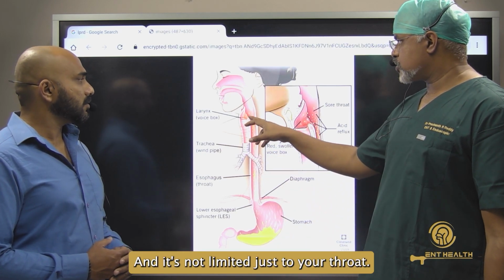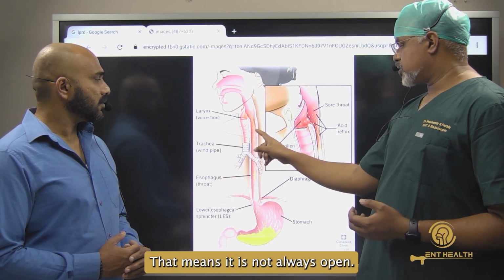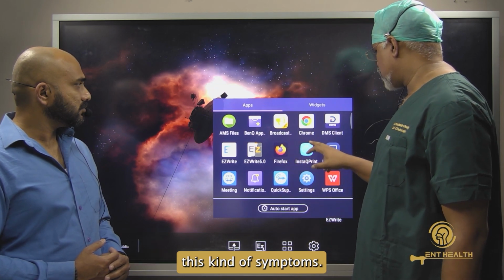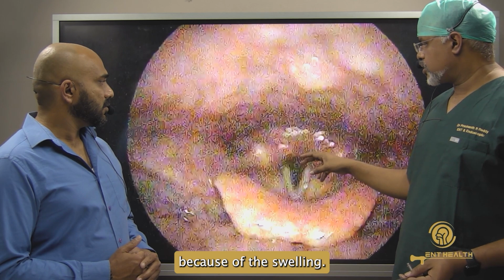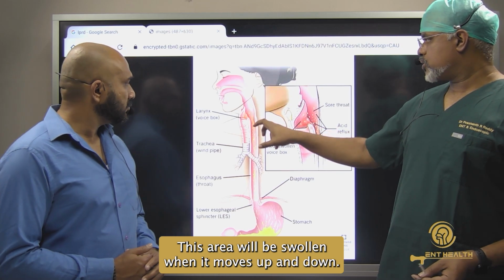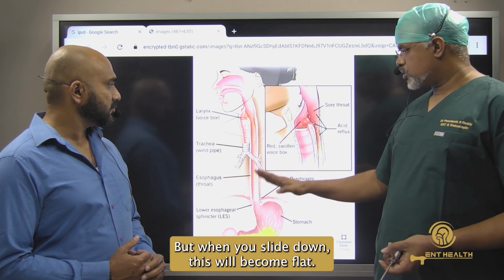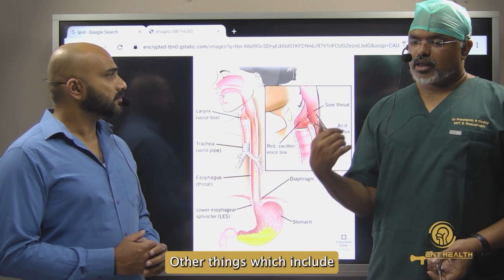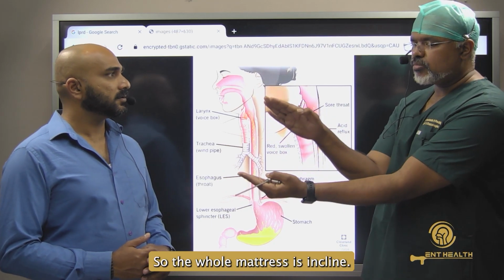How to Treat Throat Irritation & Swallowing Problems | Expert Insights by Dr. Prashanth Reddy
Struggling with throat discomfort, difficulty swallowing, or a persistent cough? You’re not alone! These symptoms can be caused by infections, acid reflux, allergies, or other conditions. The good news? There are effective treatments available!

In this video, we cover:
✅ Common causes of throat problems
✅ Best medical treatments & home remedies
✅ When to see a doctor for your symptoms

💡 Don’t ignore throat discomfort! Get the right treatment and relief today. Watch now!

📅 For consultations 👇
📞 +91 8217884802